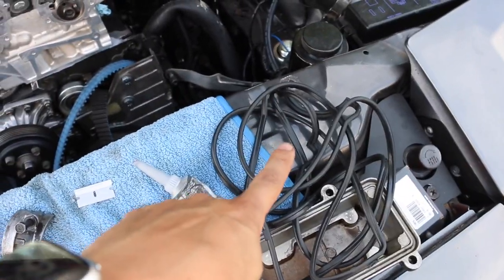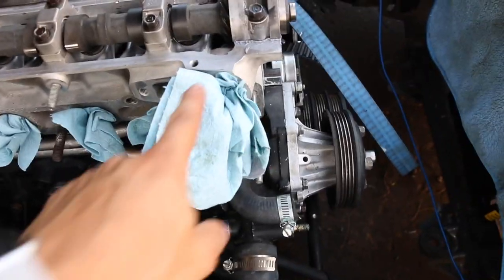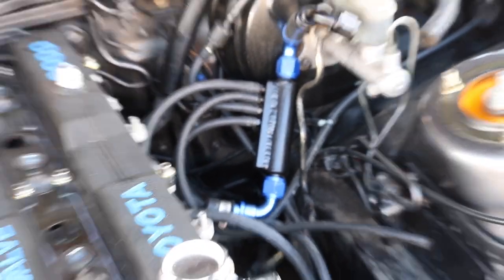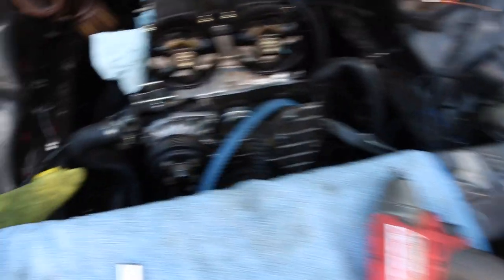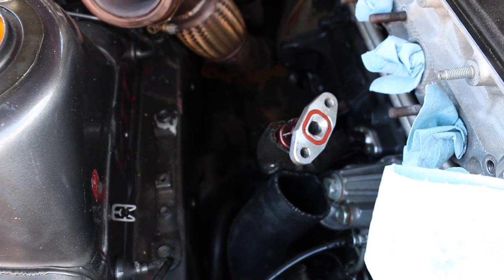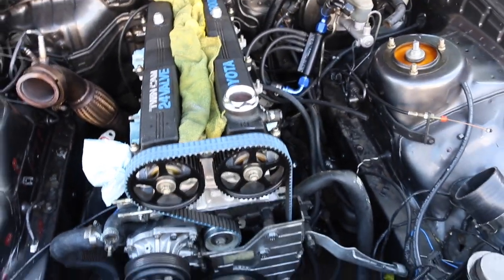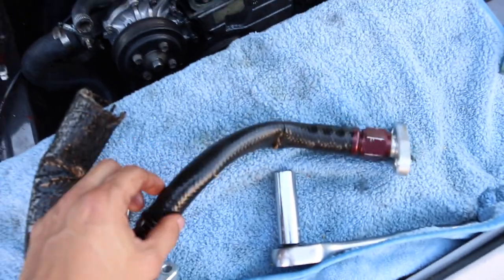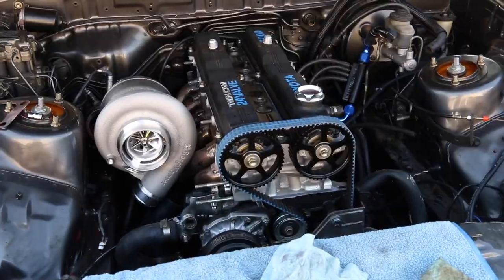BUILT 7MGTE MK3 SUPRA BUILD , THIS COULD OF CAUSED A HUGE FIRE 🔥🔥🔥!!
Good thing was that we were in the process of some upgrades because this torn return line could of caused a huge fire.. we got lucky!

Equipment:
canon 70D

Intagram: @ LFATV